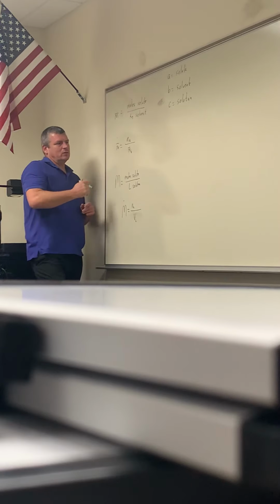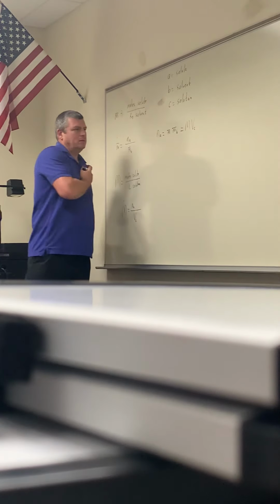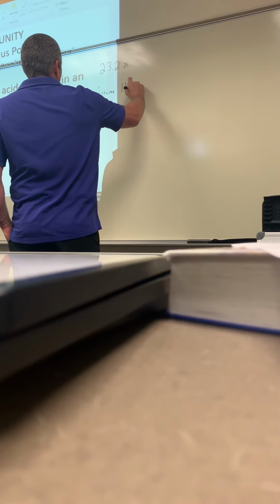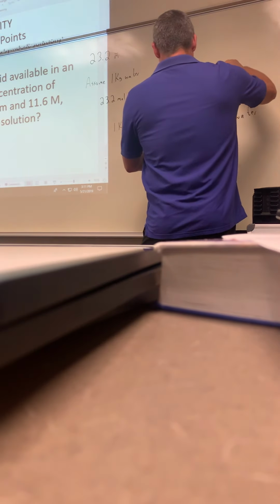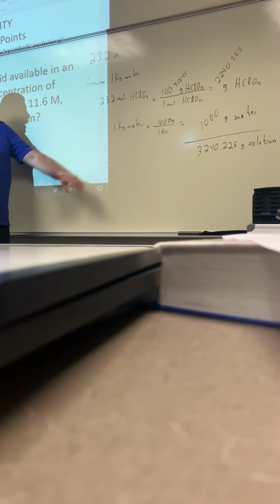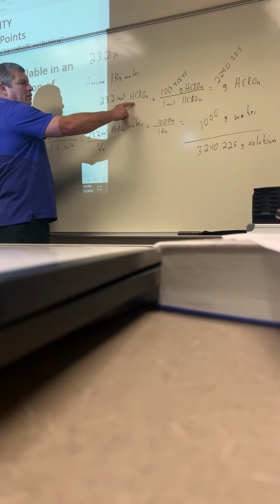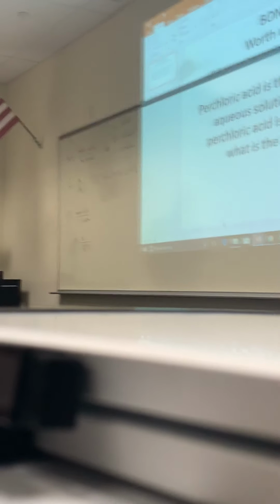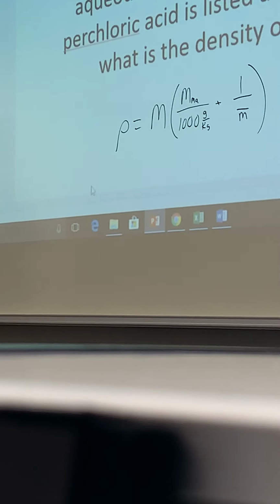Molarity and molality. Chapter 11-12. Chem 1046c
Bonus questions.